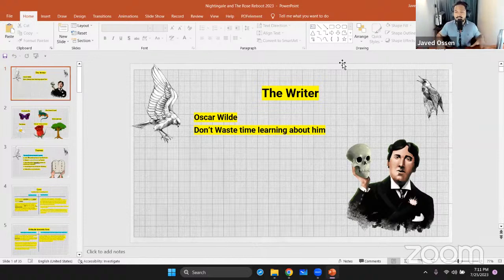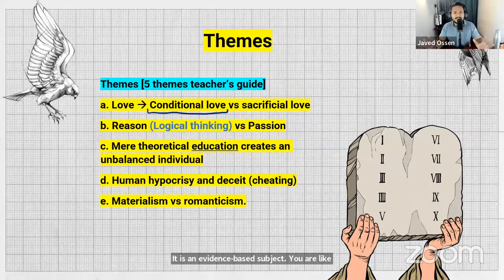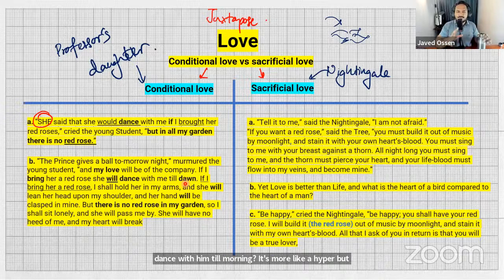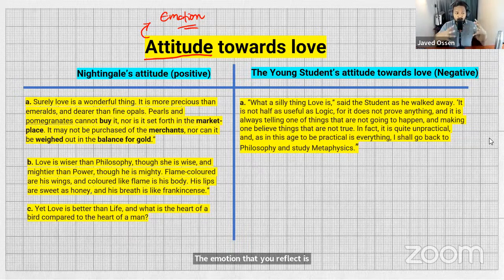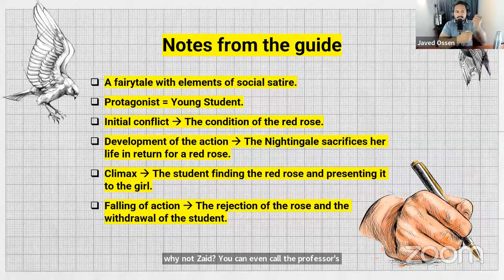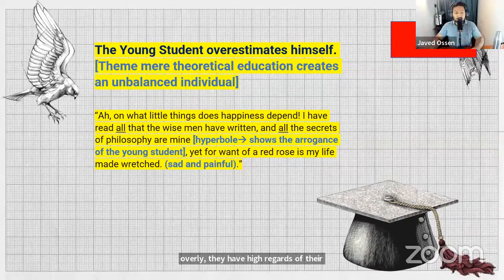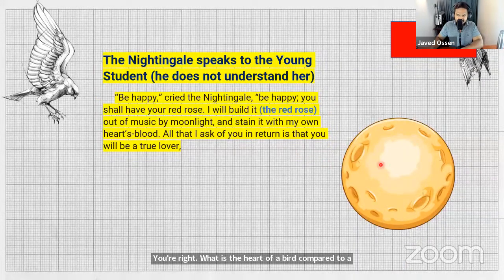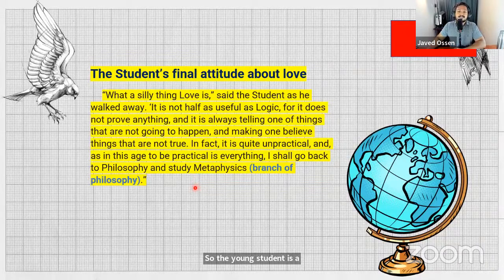The Nightingale and the Rose Full Lecture | GCE OL English Literature Short Story